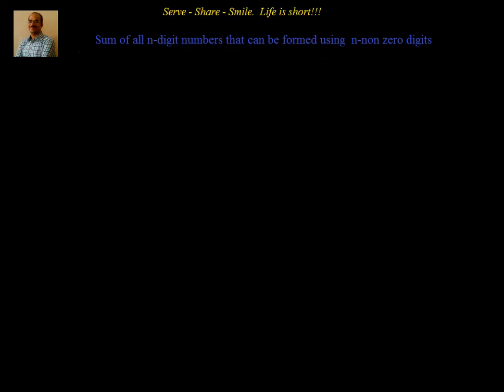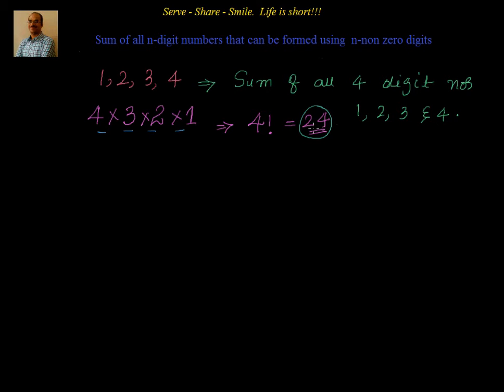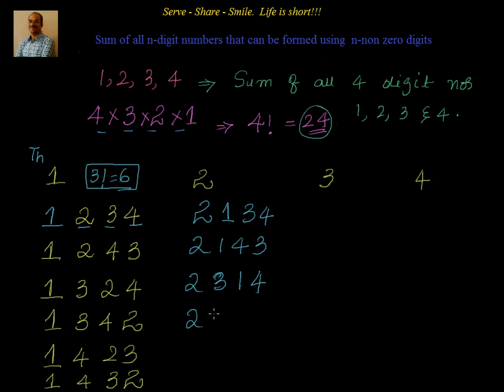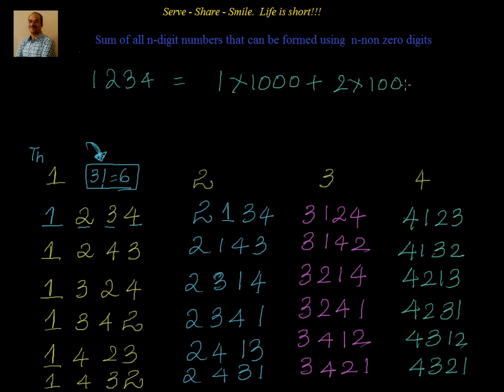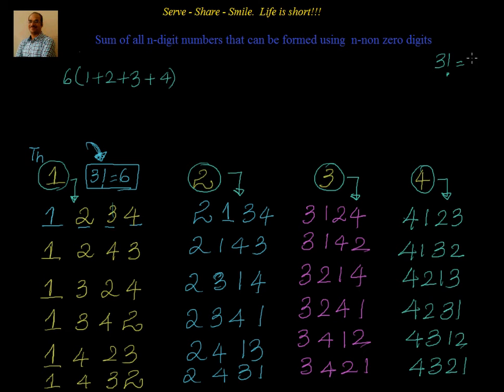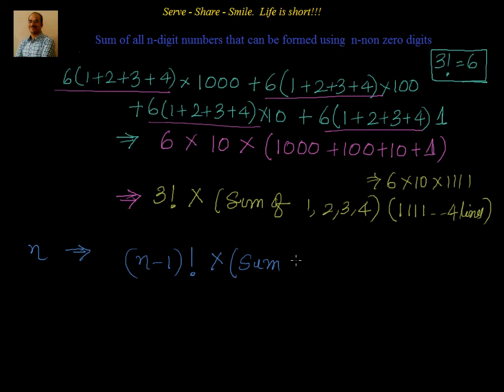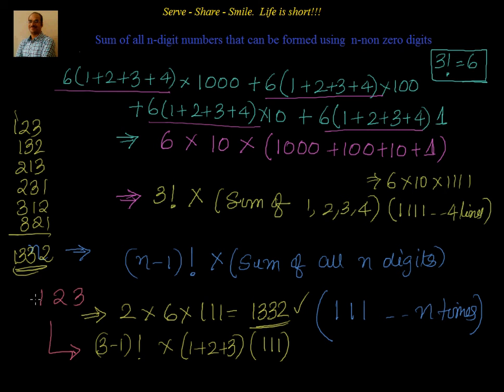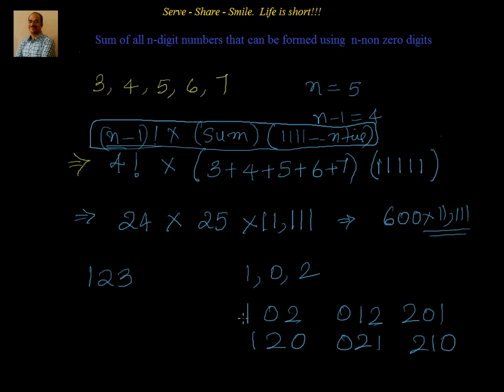Sum of all n digit numbers formed by n non zero digits - no repetition allowed